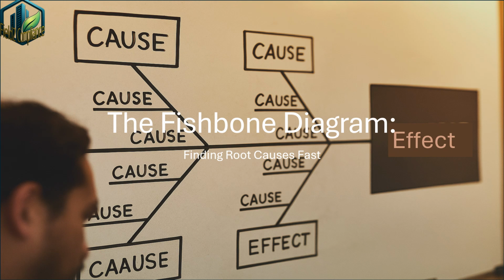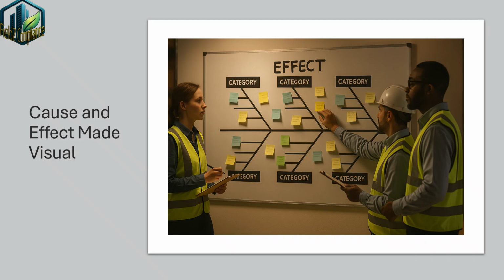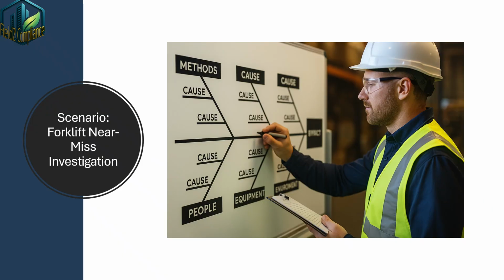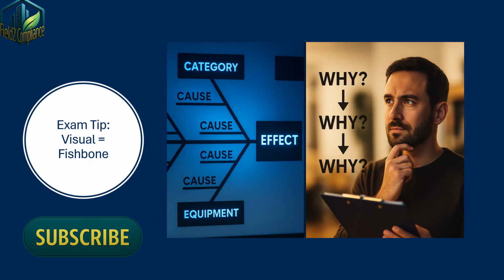OHST Exam Study Using the Fishbone Diagram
OHST Exam Study! Learn how to use the Fishbone Diagram to uncover root causes, improve investigations, and boost your safety exam confidence.
In this OHST Exam Study video from Field2Compliance, we break down the Fishbone Diagram—a critical visual tool for identifying and organizing root causes during an incident investigation.

Also known as the Ishikawa Diagram or Cause-and-Effect Diagram, this method helps safety professionals visualize how contributing factors like People, Equipment, Materials, Methods, and Environment interact to cause an event.

You’ll learn:

How to build a Fishbone Diagram step by step

How to apply it to incident investigations and corrective actions

When to use it versus the 5 Whys method

Why it’s important for OHST exam questions involving root-cause analysis and continuous improvement

This short lesson helps you connect what you study for the BCSP OHST exam to real-world safety applications—making the concept easy to remember and apply on the job